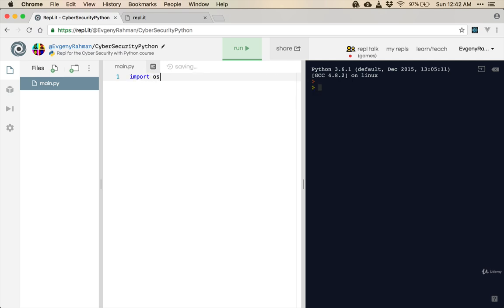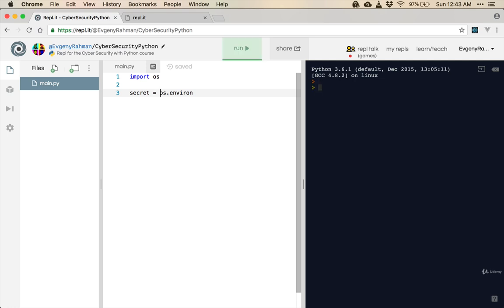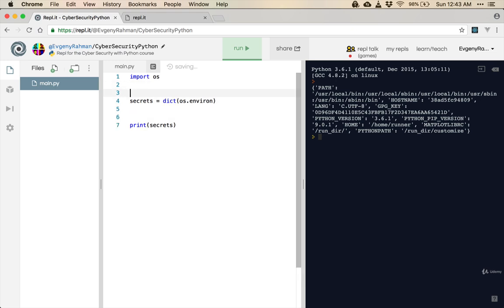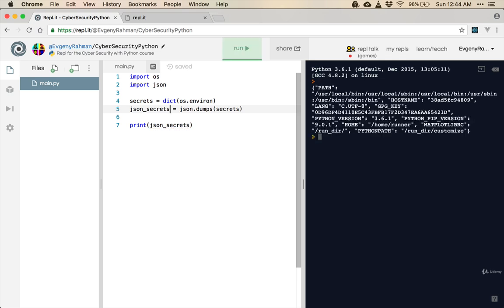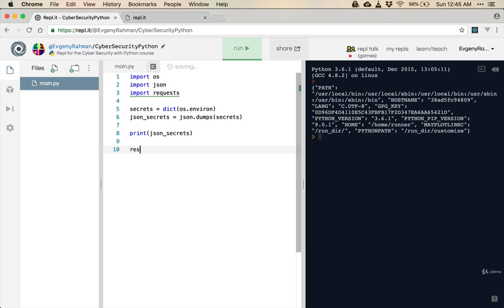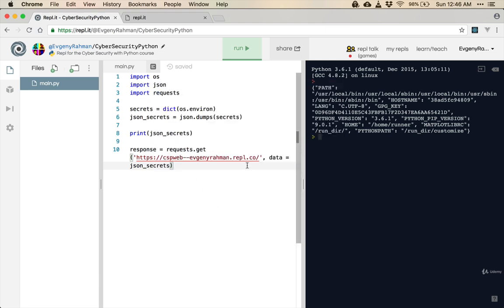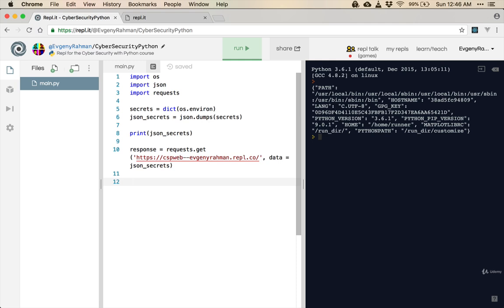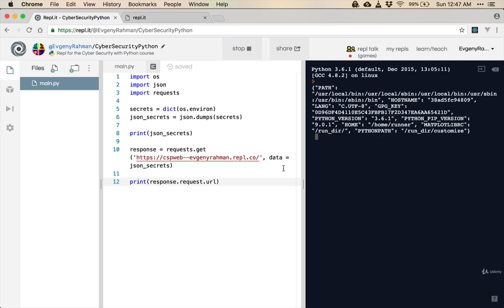14. Botnets - Code Example